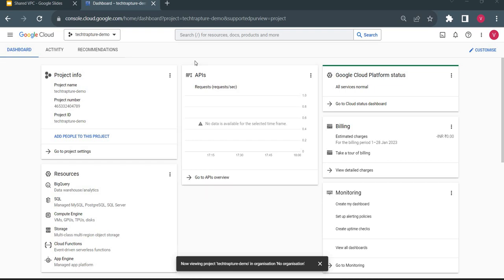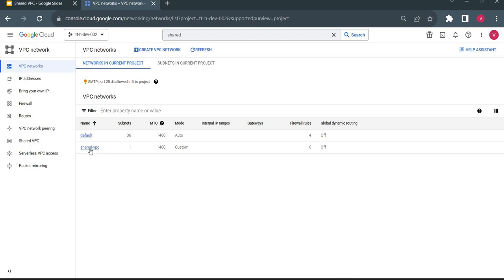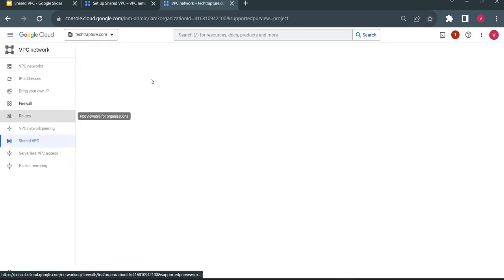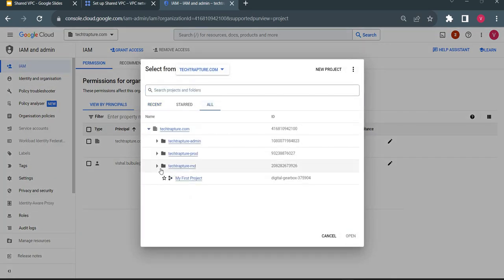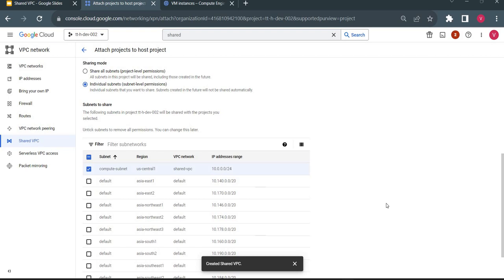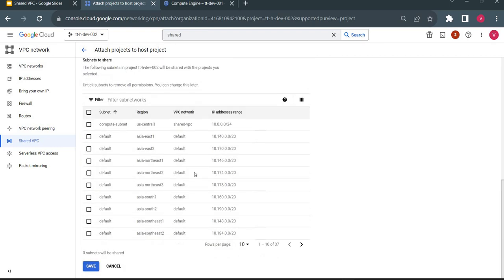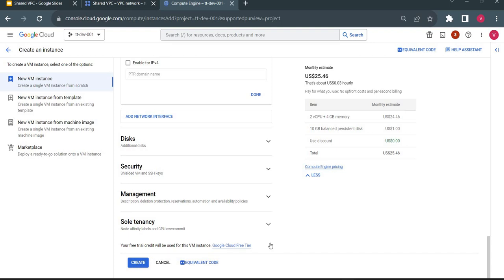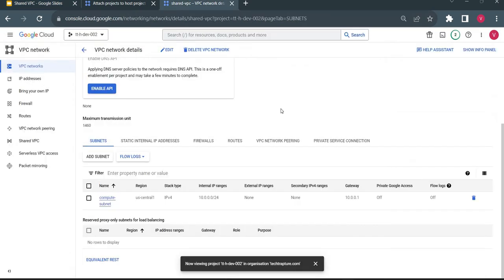How to Create Shared VPC in GCP | GCP Networking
How to Create Shared VPC in GCP
GCP Networking